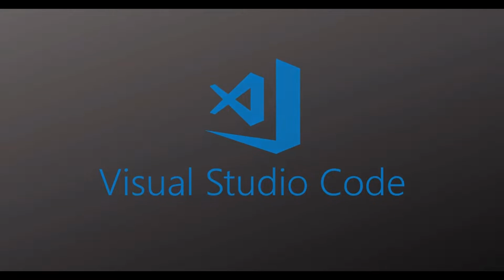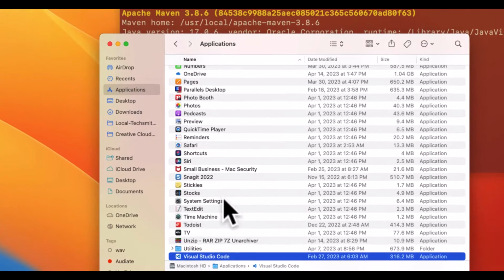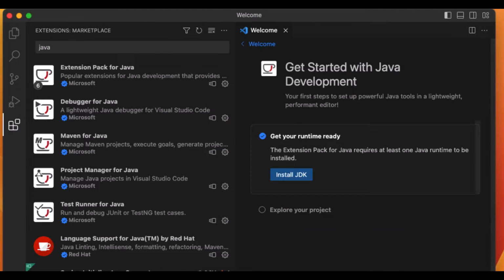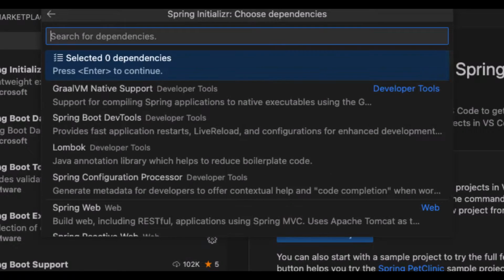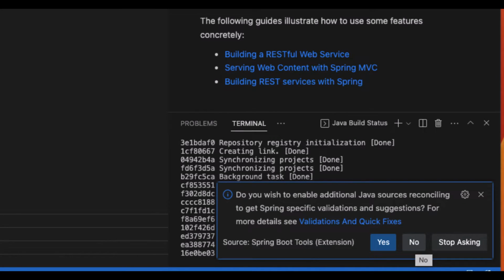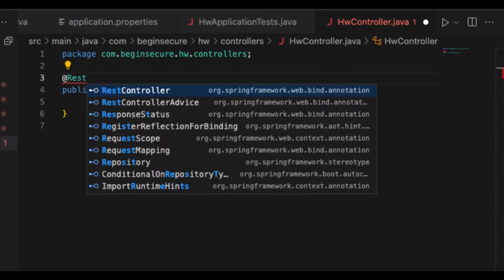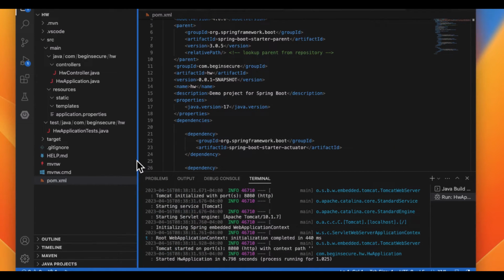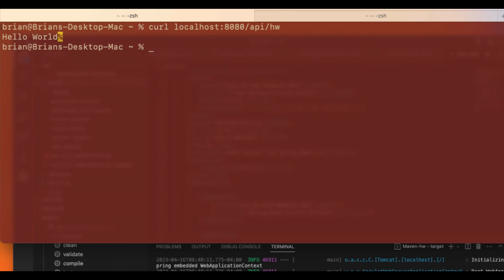Install VS Code on macOS and Build a Spring Boot 3 App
🔥 Unlock the power of VS Code and Spring Boot 3 in this exciting tutorial! Learn how to install VS Code on macOS and build a RESTful application in no time using Java 17 and Maven!

🌟 In this action-packed video, you'll:

🚀 Install VS Code on macOS with Apple silicon like a pro.
💥 Customize your environment and supercharge it with essential Java and Spring Boot extensions.
🔧  Effortlessly generate a Spring Boot project using Spring Initializr.
🌐 Create a sleek RESTful web application with a custom endpoint.
🛠️ Test your masterpiece using a browser and the curl command.
⚡ Package your application into an unstoppable executable JAR file.

💡 Along the way, we'll delve into the importance of powerful features like null analysis, Java source reconciliation, and Actuator endpoints for monitoring your app's health.

🚀 Ready to level up your coding skills? Let us know if you prefer dark or light backgrounds for our videos. Happy coding!